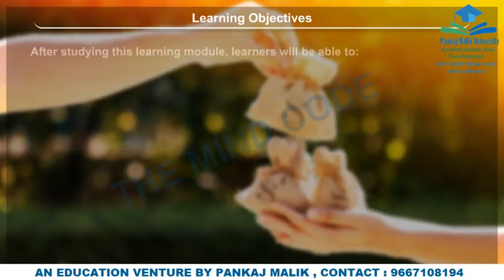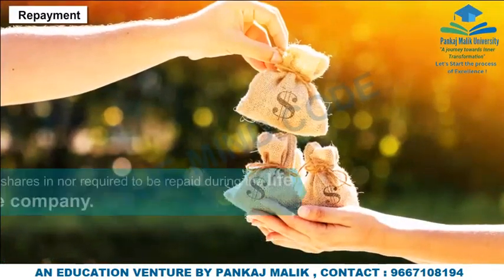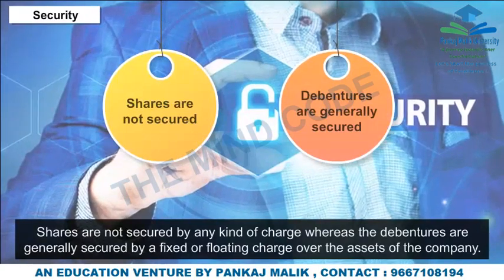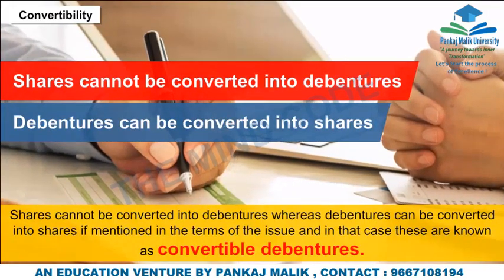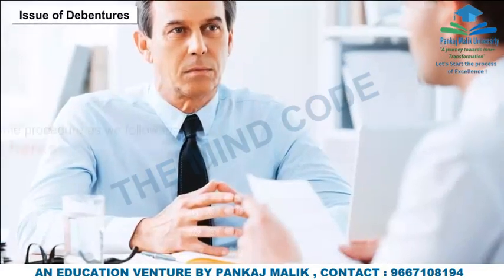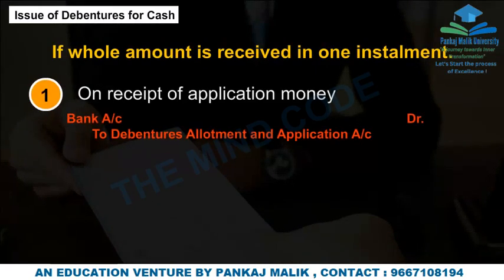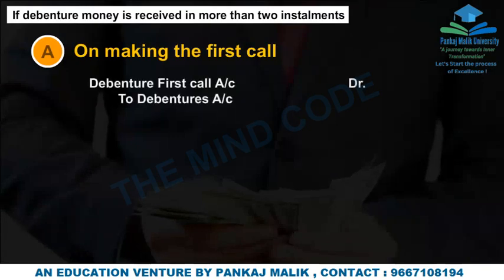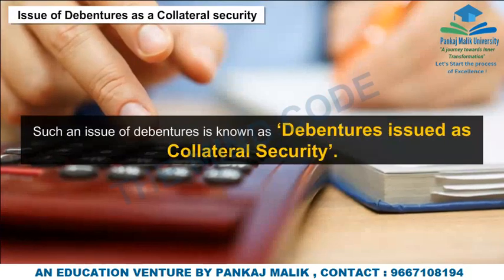CBSE Class 12th Accountancy Issue And Redemption Of Debentures